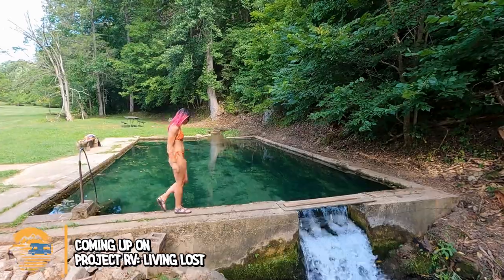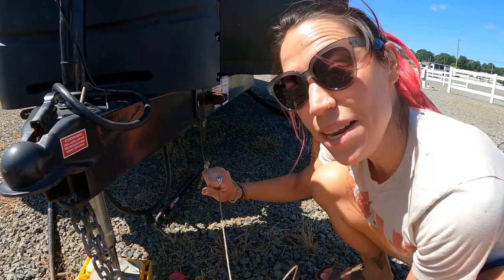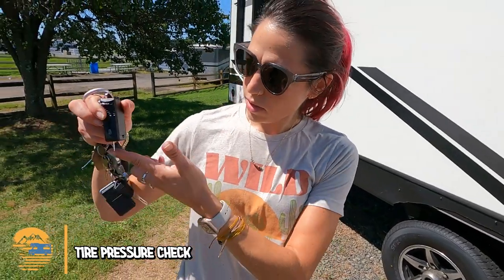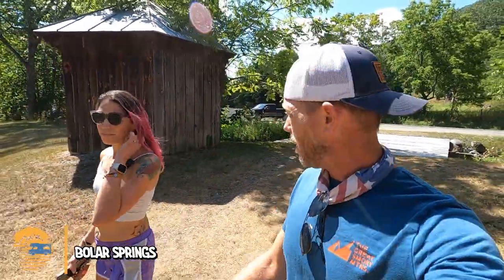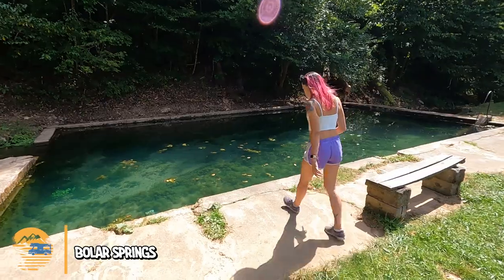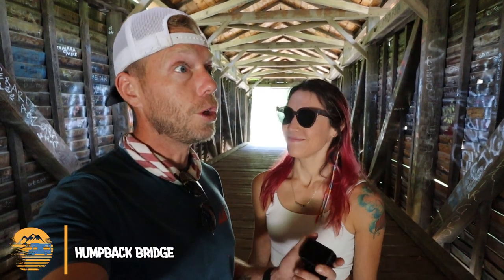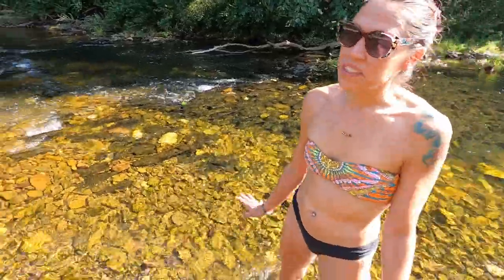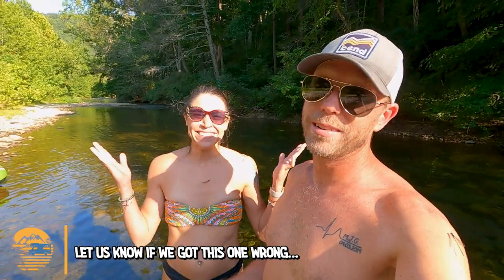💦 EXPERIENCE VIRGINIA’S NATURAL HOT SPRINGS | EVERYTHING YOU NEED TO KNOW | FULL-TIME RV LIFE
💦 We are heading back to Virginia on the hunt for hot springs! We spent some time in Virginia a few years ago, but there were a few things we still wanted to check off our list. ✅

But before we hit the road, we had to do some RV maintenance. We have come across a few very useful tools on amazon. Here are the links!
Safety Brake Cable
Tire Pressure Gauge/ Tread Depth

Bolar Mtn Rec Area
Close to the WV border, this campground lies on Lake Moomaw. There is almost no cell service here, as well as no potable water! So download maps and shows ahead of time, and make sure you fill up with fresh water.

Hot Springs, VA
Most of our activities revolved around the town of Hot Springs in Bath County. There are restaurants, shops and a brewery! It is also a great hub if you need a reliable cell phone signal.

Bolar Springs
This spring flows into a man-made pool. It isn’t so much of a “hot” spring as it is a “warm” spring, but at 73° it was refreshing nonetheless.

Fall Springs Falls
While this is a natural hot springs, you are not able to access the water itself. But it does form a beautiful waterfall. The falls are 80 feet tall and the springs are 77°.

Humpback Bridge
This is the oldest covered bridge in VA built in 1857, and the oldest remaining bridge of it’s type in the country! Humpback bridges are 4 feet taller in the center - hence the name. Check out the surrounding park, and maybe have a picnic.

Warm Springs Pool
Now owned and refurbished by the Omni Homestead, Warm Spring Pools was built in 1761 and is the oldest hot spring spa structure in the country.  It also used to be a favorite of Thomas Jefferson! The pools were $30/ 50 minutes/ person.

Blowing Springs
We attempted to find Blowing Springs, where air blows through cracks in the rocks at 58°. We had a great time along Back Creek, which has many, many swimming holes along it! After further research, you may only be able to access if you are staying within Blowing Springs Campground. The whole area is absolutely beautiful!

Lake Moomaw
Is a beautiful lake surrounded by mountain views. Some of the best lake views we have seen on the East Coast! We had a great time unwinding, sunbathing, and paddle boarding. We even found our own island and did a dj! Check it out in a few weeks! 🪩 💃 🕺

👋 Hi! We are Thomas and Victoria, and we have been on the road as full-time RV'ers for almost 3 years now. In 2020 we sold our stuff and bought a truck and RV (all within 5 months) without having ever previously RVing. We are joined by our Adventure Puppies – Oreo and Barley – in our Kodiak Ultimate travel trailer. We hope you get some value out of our full-time RV living experience!

⁉️ What beautiful locations would you like to see us go to next?!

📸 Follow along with our day-to-day activities!